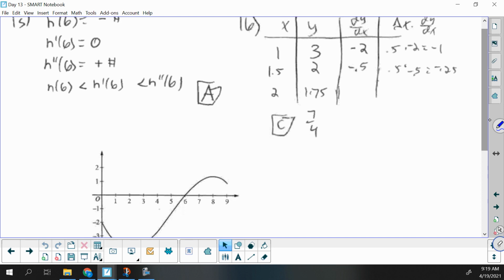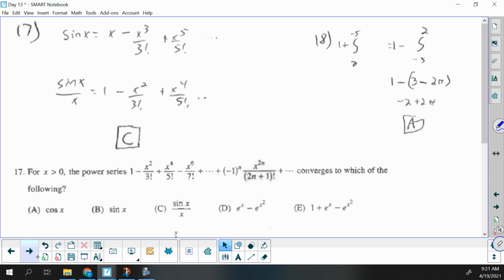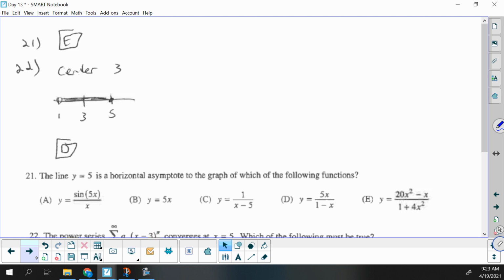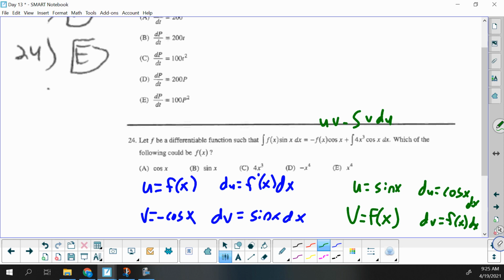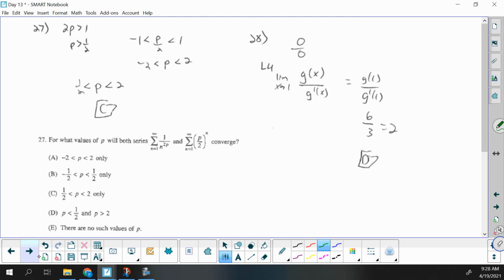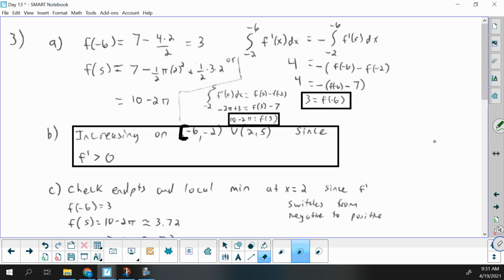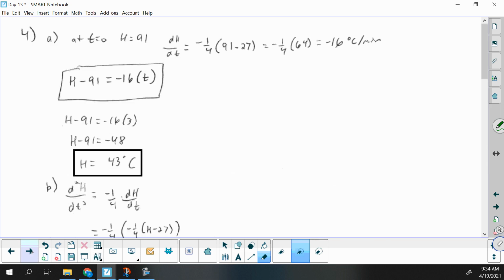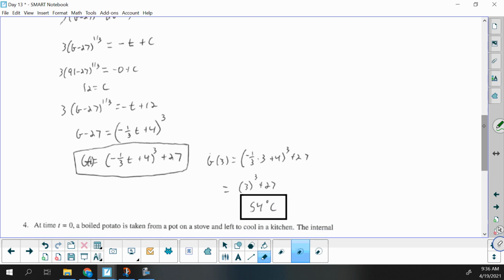AP Calc BC AP Review Day 13